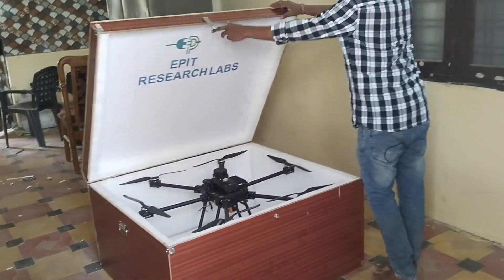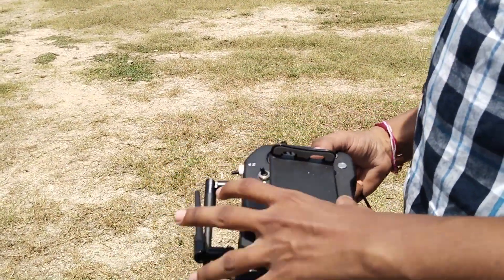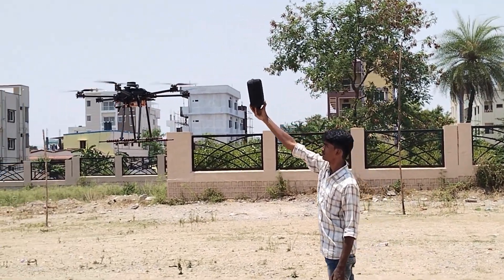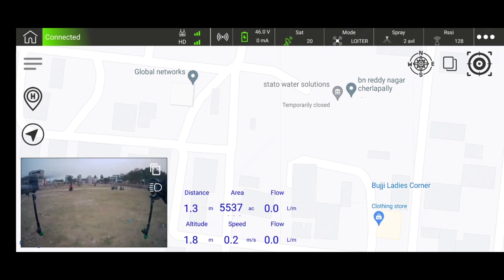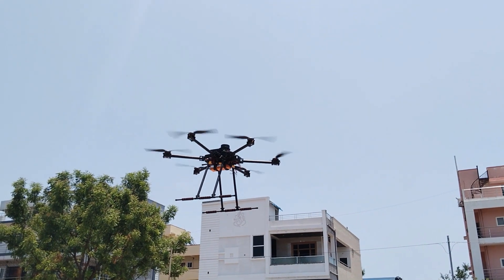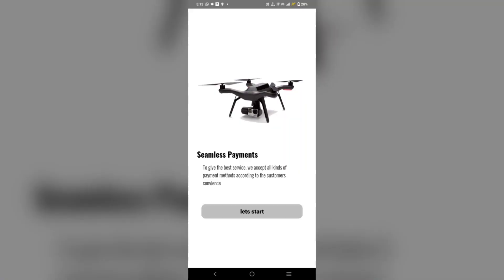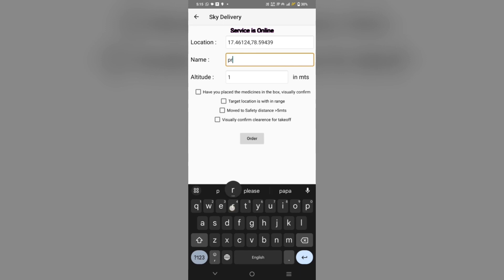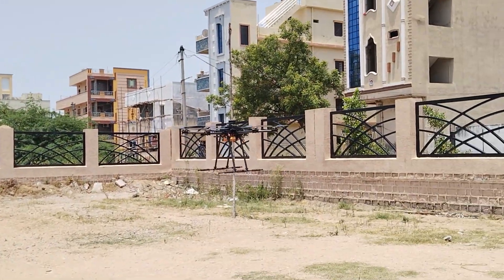Lidar Based Autonomous Drone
Engineering projects
# Diy
From
EPIT RESEARCH LABS PRIVATE LIMITED
Vadluri Varun  (Founder)
Prabhu Rachuti (CTO Hardware)
Surya prakash lokula  (CTO Software)
Vadluri charan (Project manager)